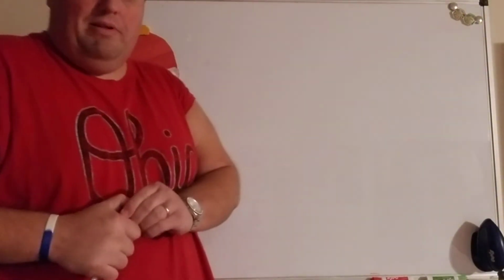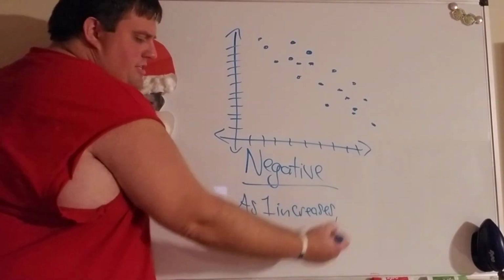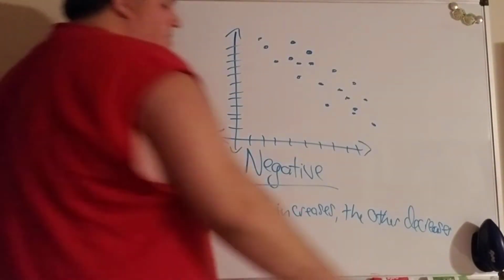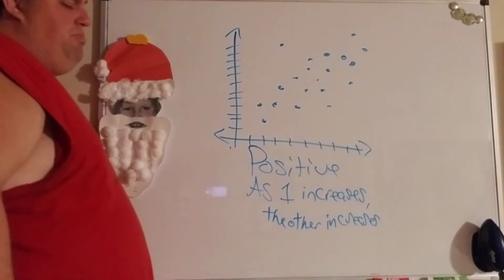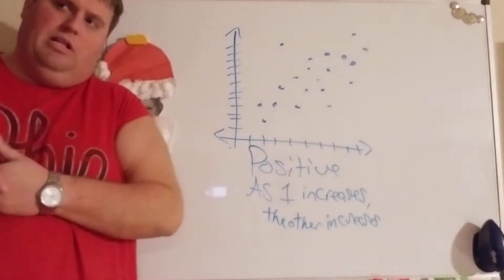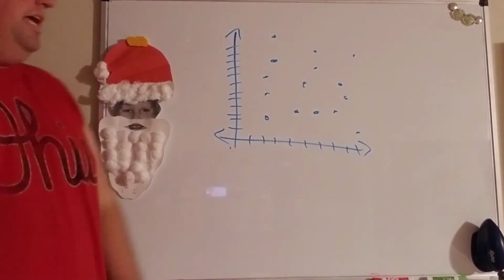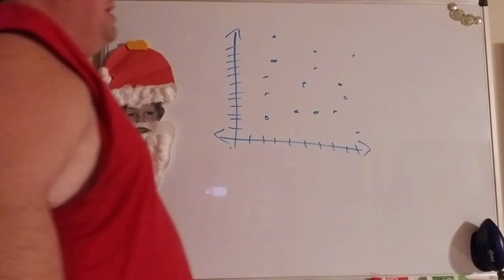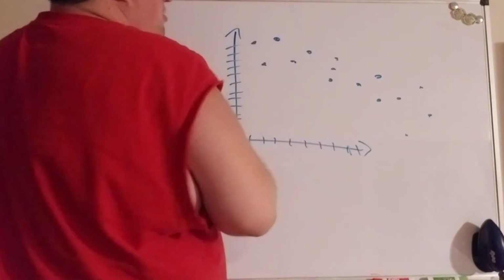Algebra I scatter plots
11/9 we look at different relationships scatter plots tell us about.